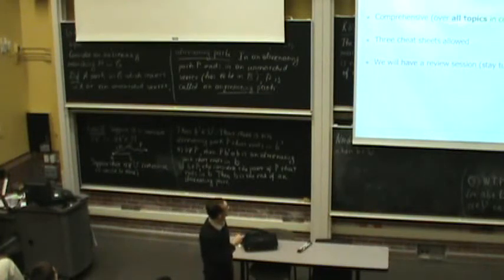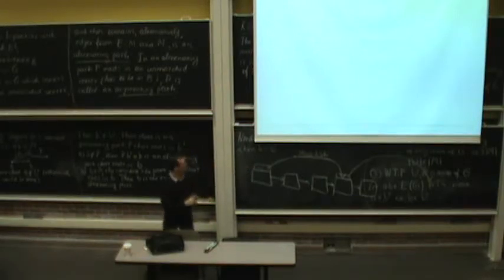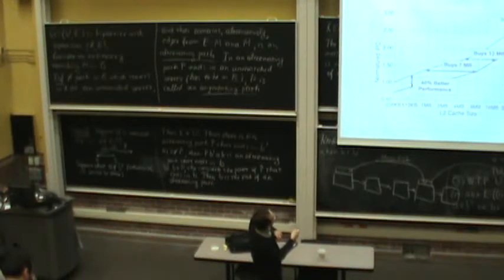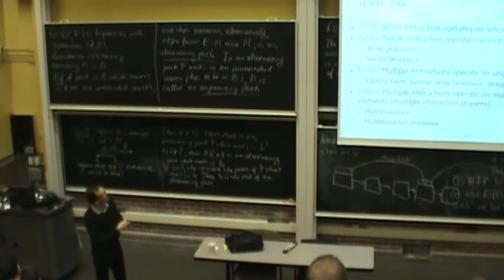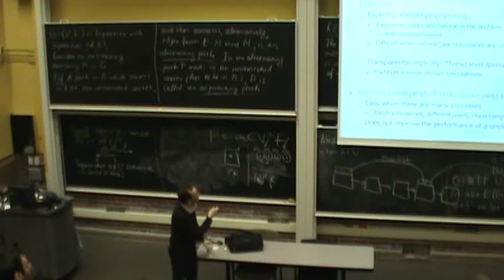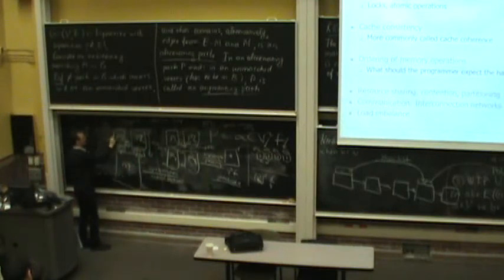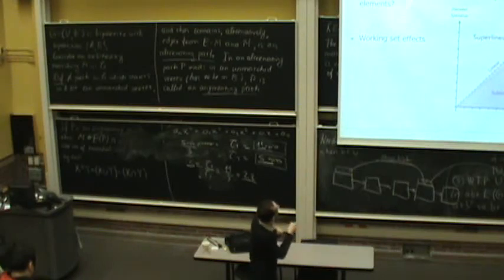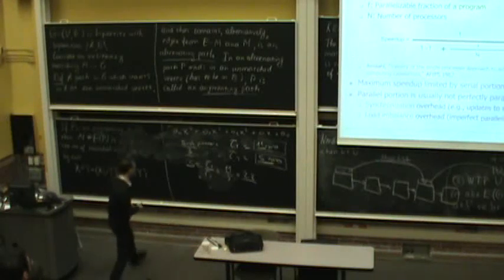CMU 18-447, Computer Architecture, Onur Mutlu, Spring 2012: Lecture 24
Computer Architecture (18-447) Lecture 24: Runahead and Multiprocessing